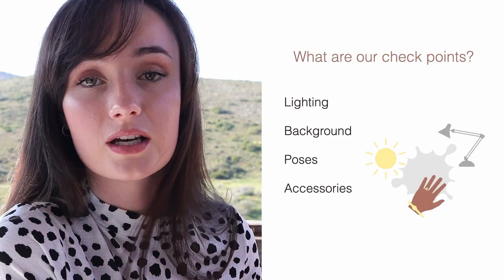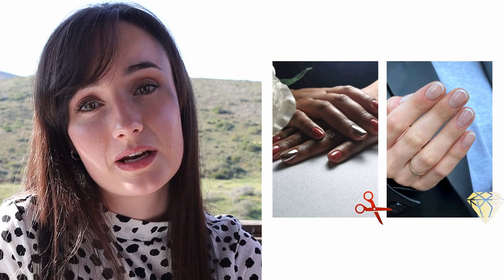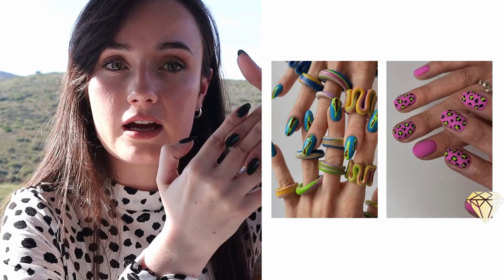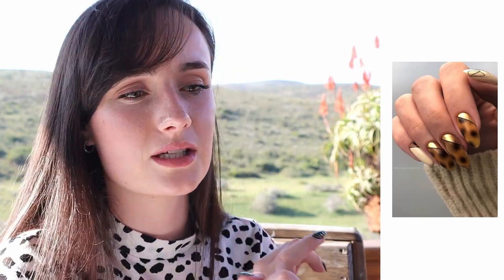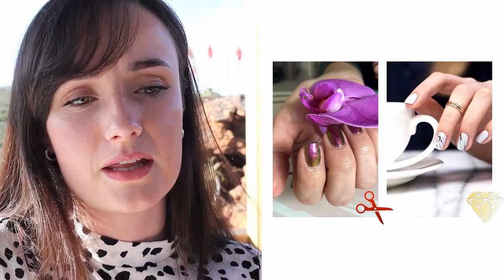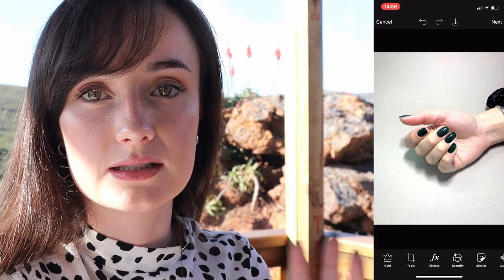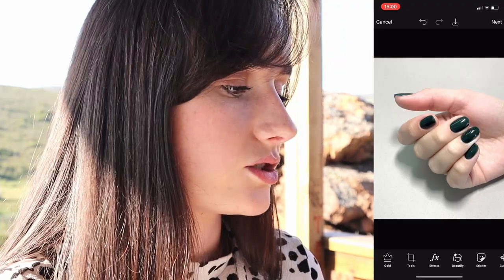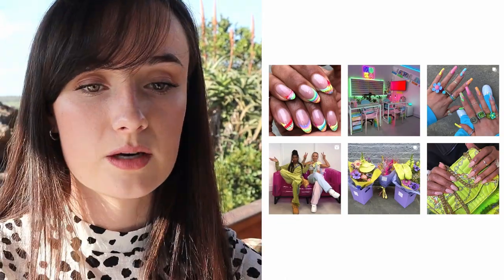HOW TO TAKE THE PERFECT NAIL PICTURE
In this video we talk:
- lighting
- background
- poses
- accessories
- editing
- layout

Everything you need to know about taking the perfect nail picture!